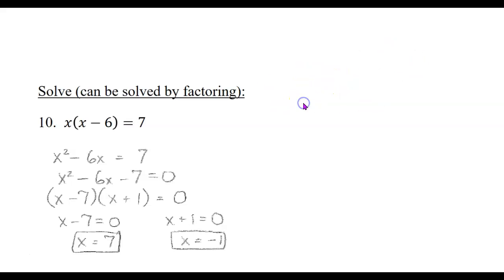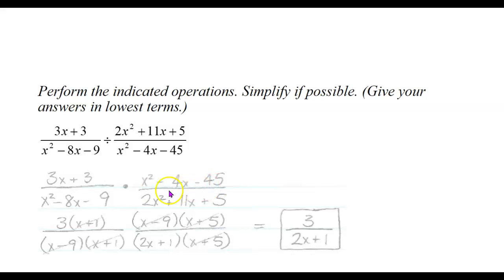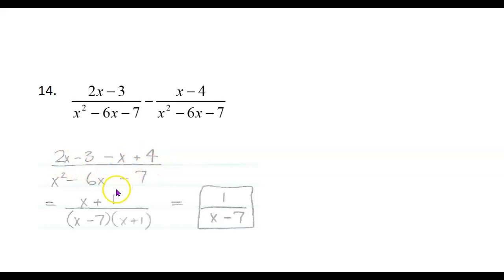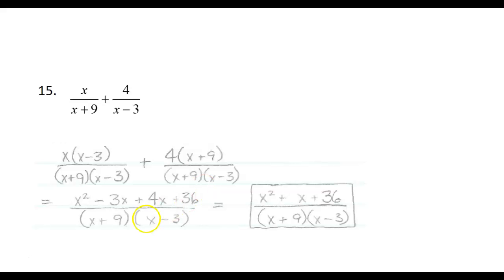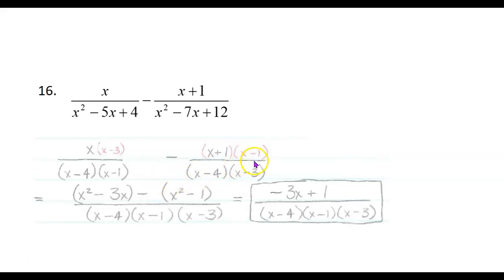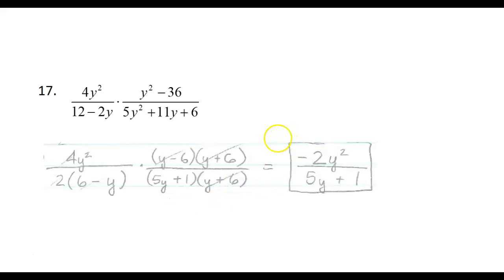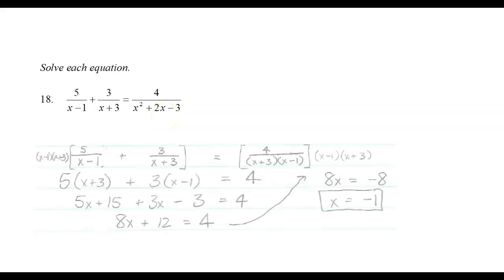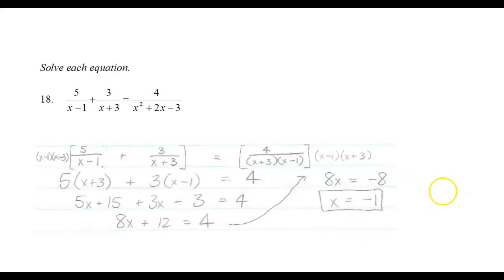MAT 095 Review Exercises part 2